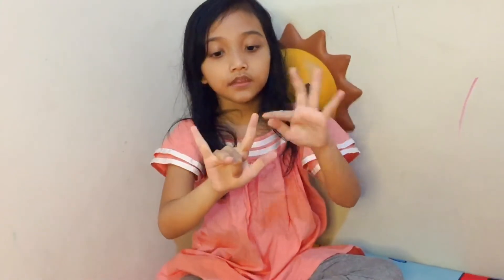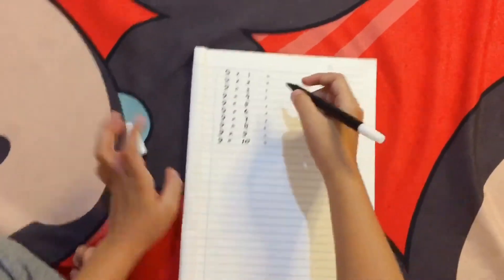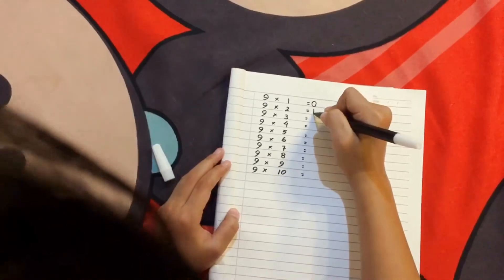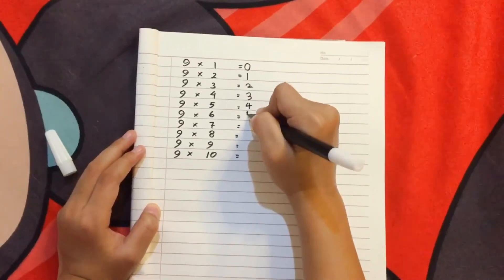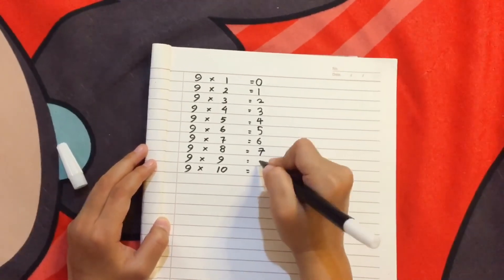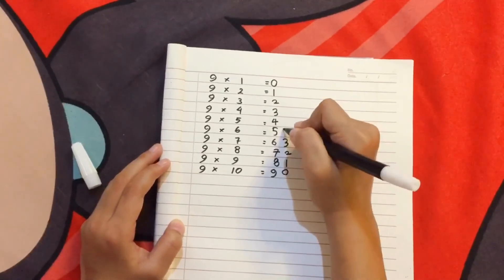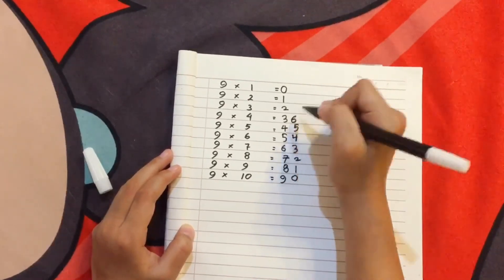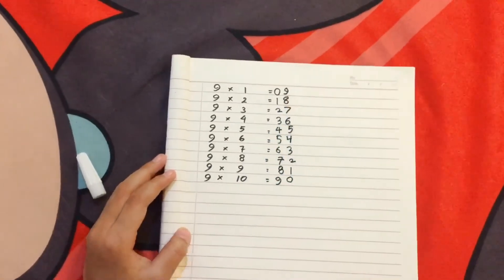Finger Multiplication || Multiply of Nine